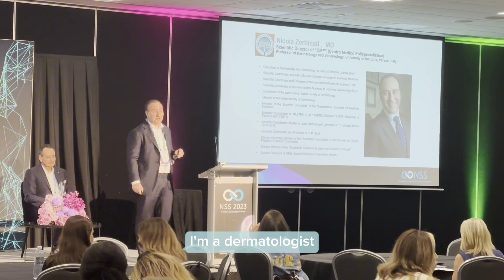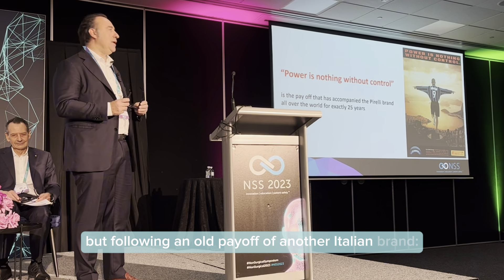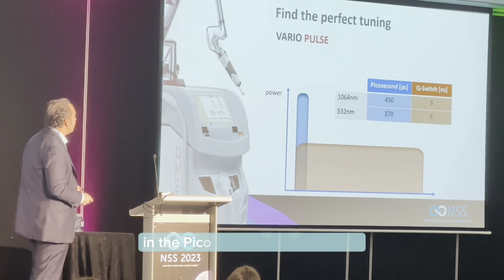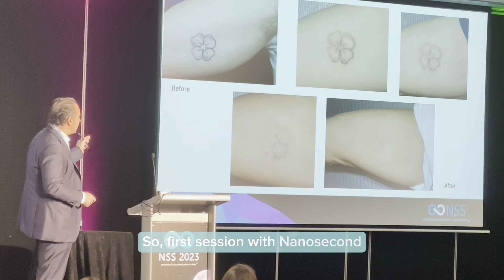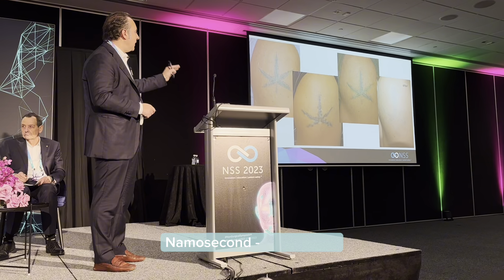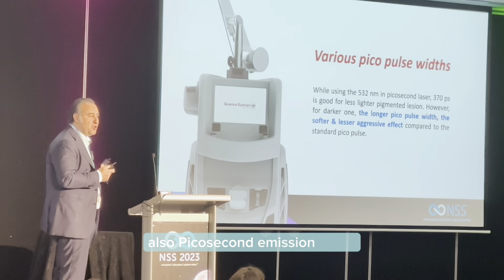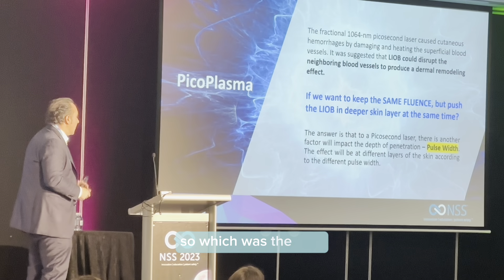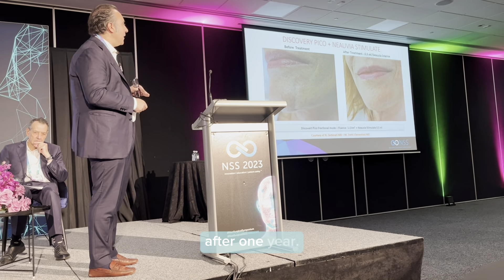NSS2023 - "Beyond Quanta System Discovery Pico Series" by Prof. Nicola Zerbinati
23 June 2023, Prof. Nicola Zerbinati's Speech  at the Non-Surgical Symposium in Gold Coast, Australia 🇦🇺:
"Beyond Quanta System Discovery Pico Series High-Energy laser with Tunable Picosecond Pulse Width by Fractional Handpieces: Skin Rejuvenation and Benefits".

Supported by our Exclusive Australian Distributor Aussie Medi tech.